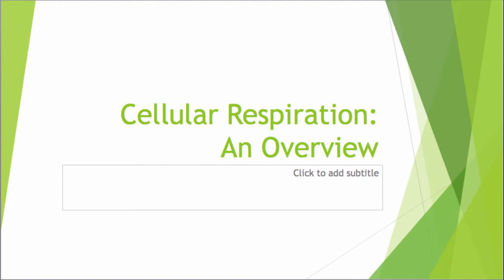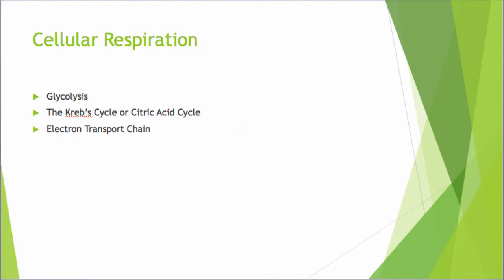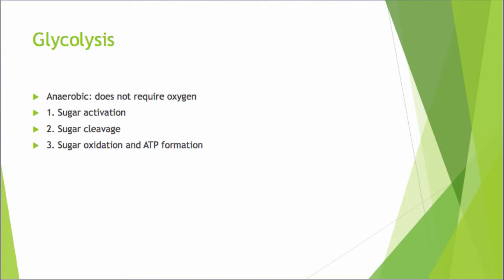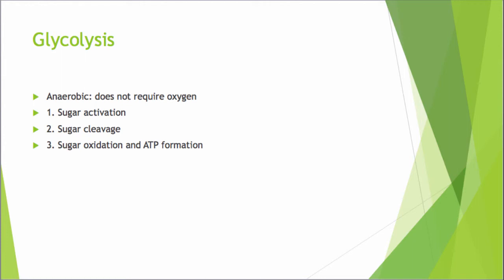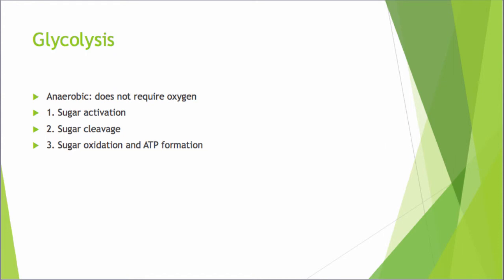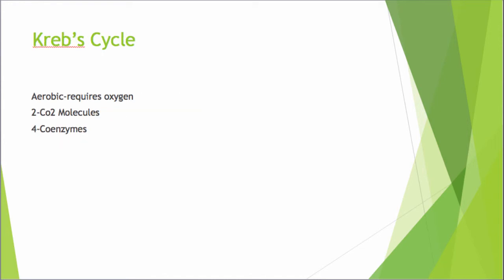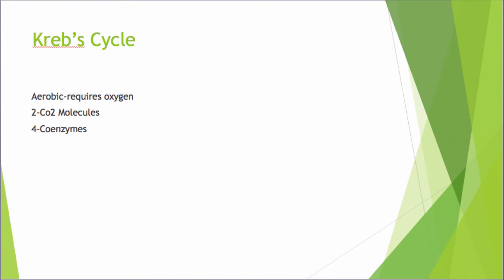Cellular Respiration ( an Overview)